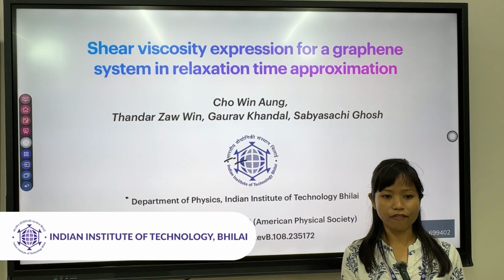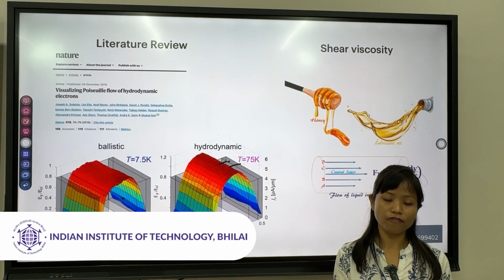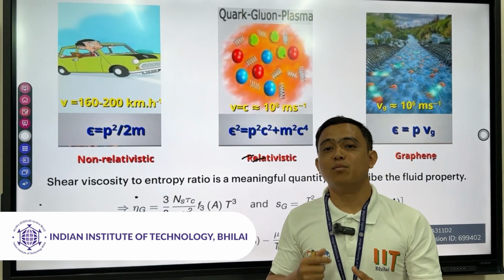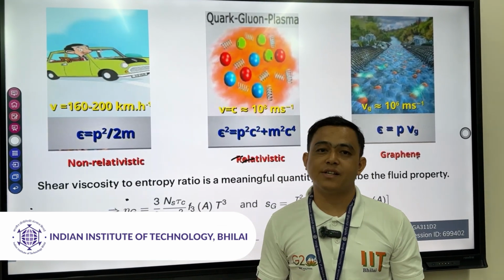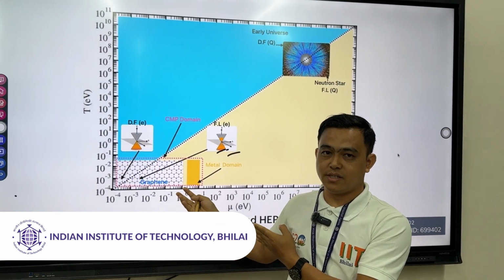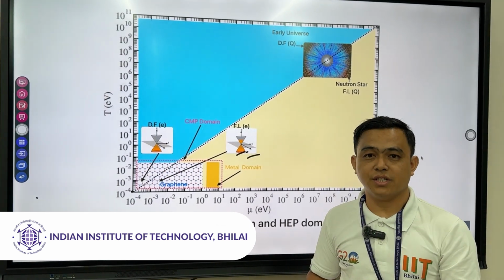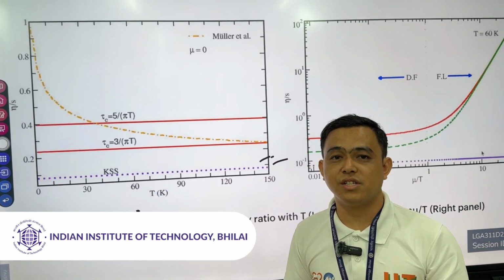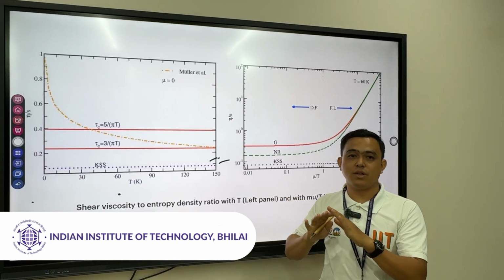Research on "Shear viscosity expression for a graphene system in relaxation time approximation"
"Shear viscosity expression for a graphene system in relaxation time approximation" published in Physical Review B (2023) by Cho Win Aung, Thandar Zaw Win, Gaurav Khandal and Sabyasachi Ghosh.